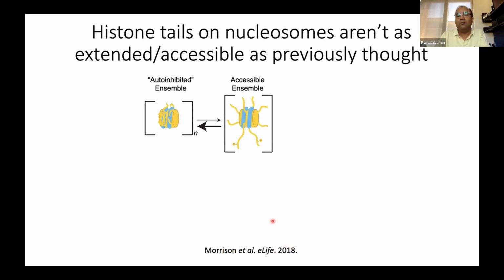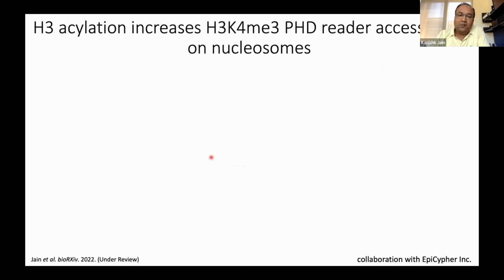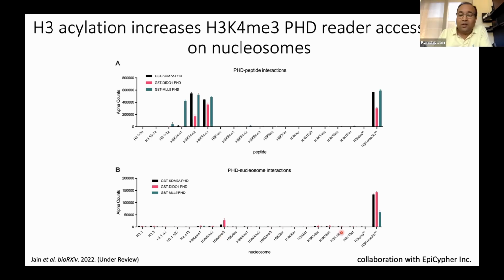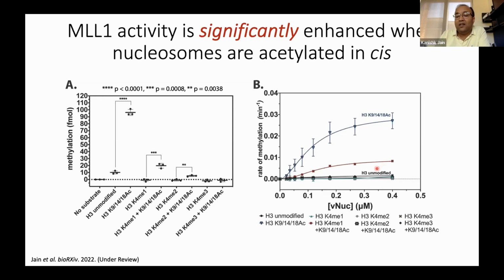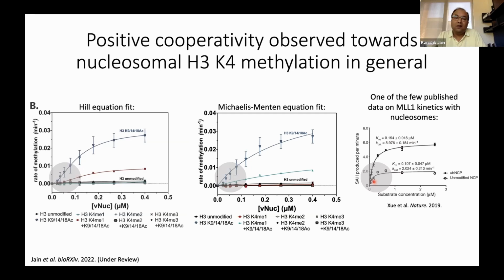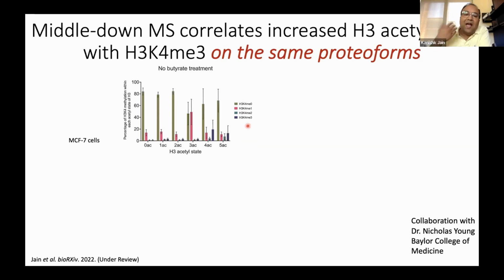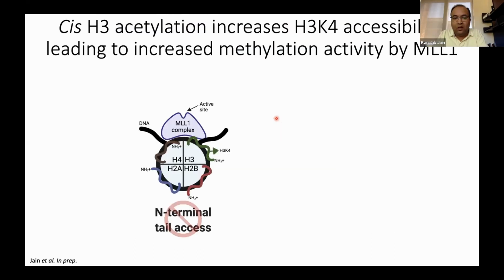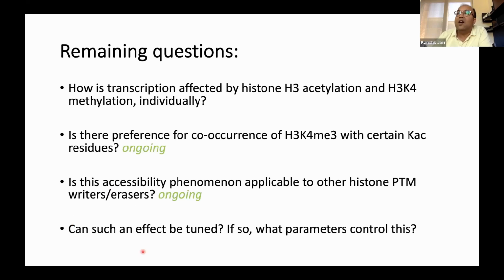Kanishk Jain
Seminar by Kanishk Jain entitled " Acetylation-mediated histone tail accessibility governs the read-write mechanism of H3K4 methylation" was hosted by the FragileNucleosome community on April 20th 2022